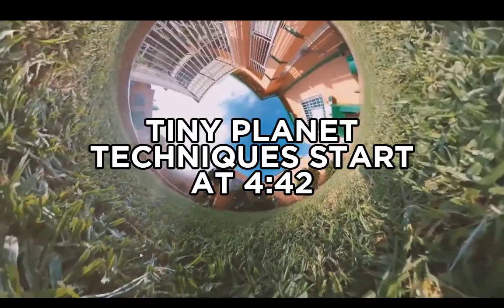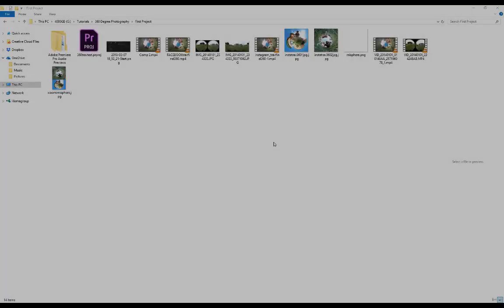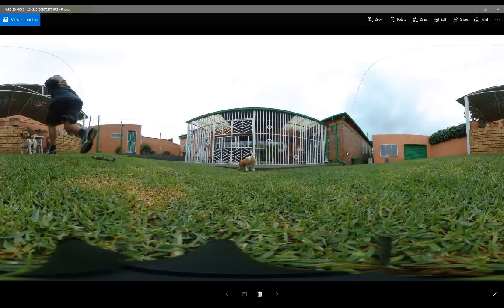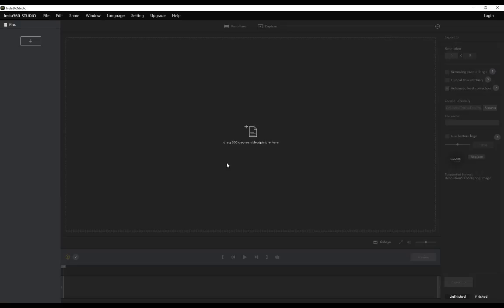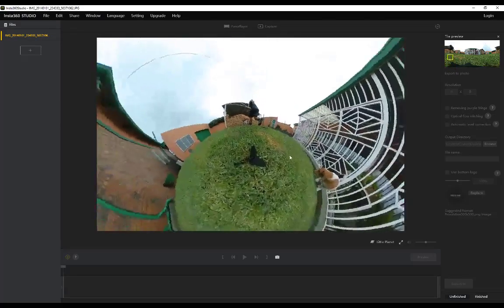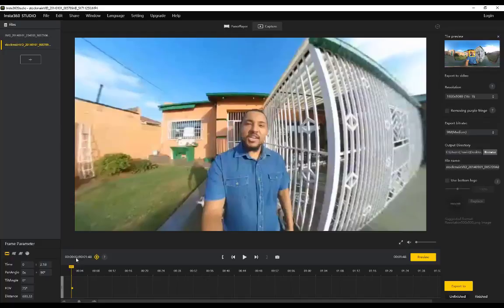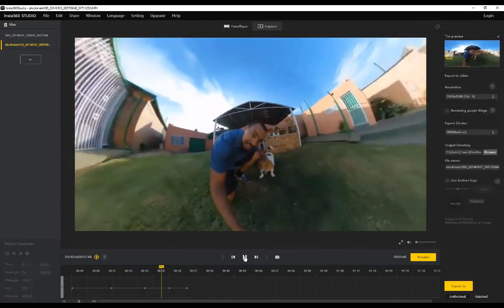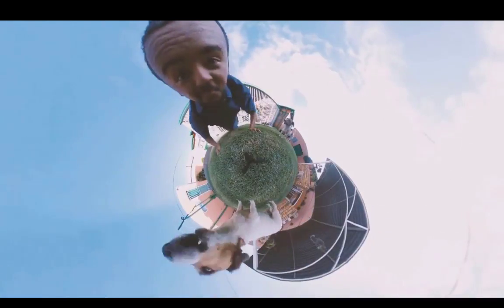360 Photos And Video - How To Create Tiny Planets And Other Effects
Creating tiny planets from 360 photo and video is super easy, let me show you how i do it!

Insta 360 Studio

Mi Sphere Camera App

If you want to buy a Xiaomi Misphere camera i got mine from Gearbest